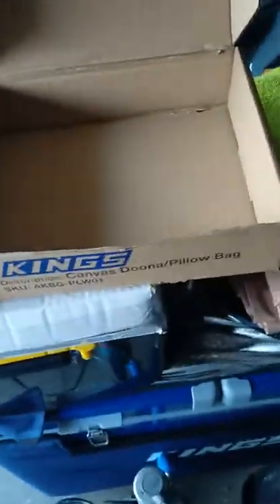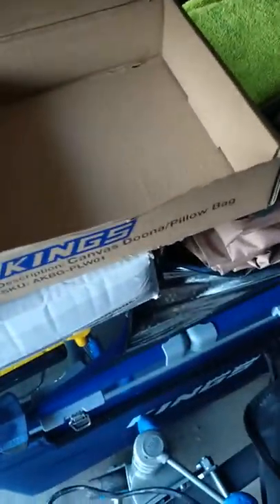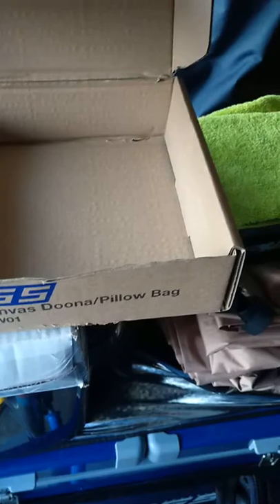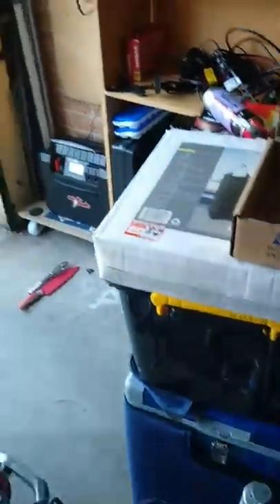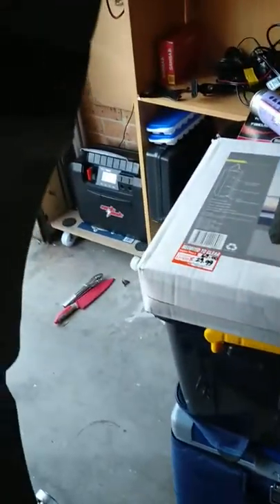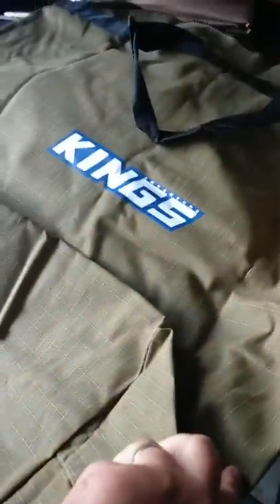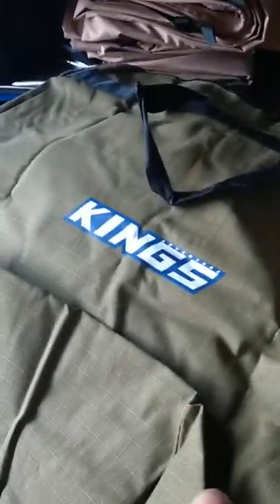King's canvas bag for pillows,clothes